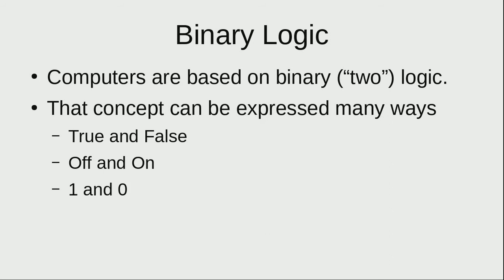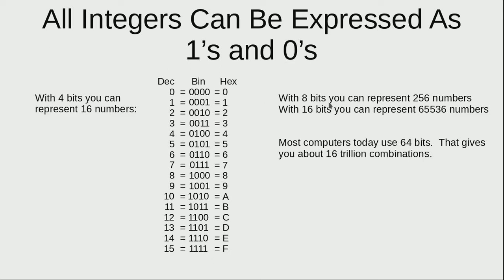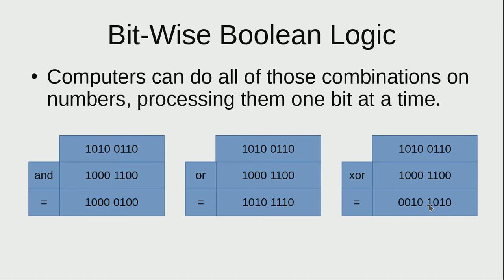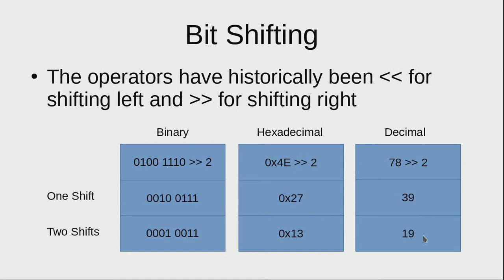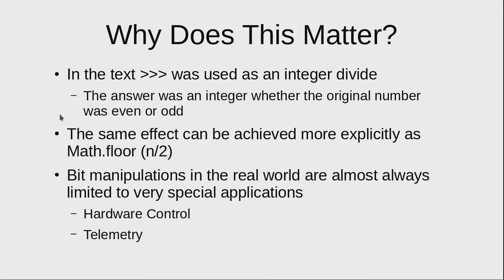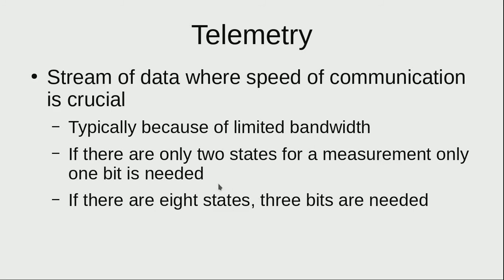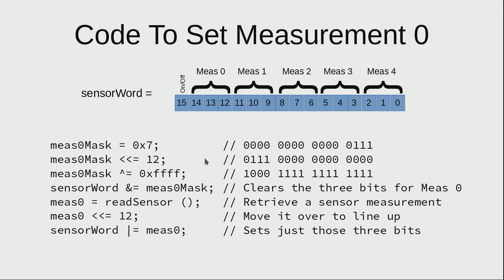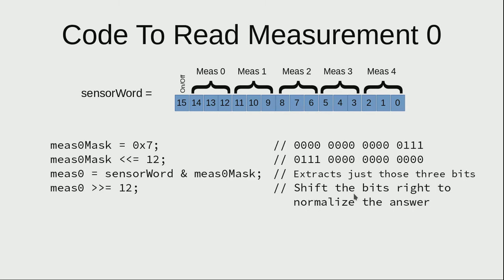Bits is Bits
Why do Xor and Bit-Shifting exist?  A brief tour through binary arithmetic.